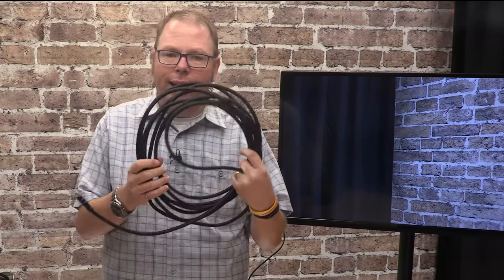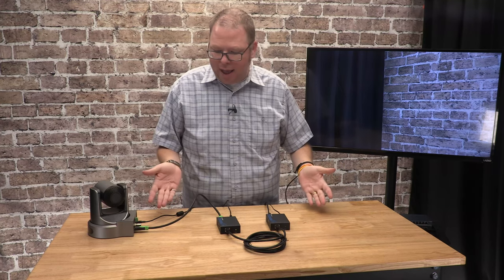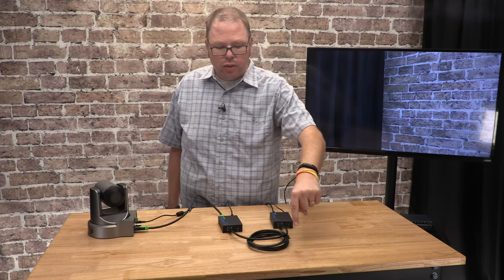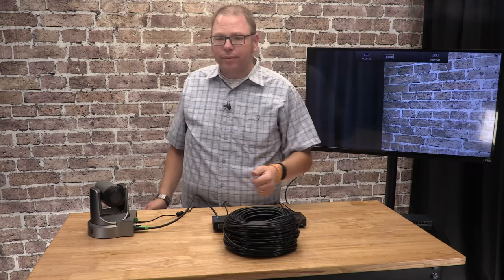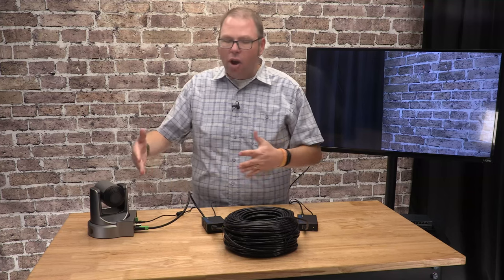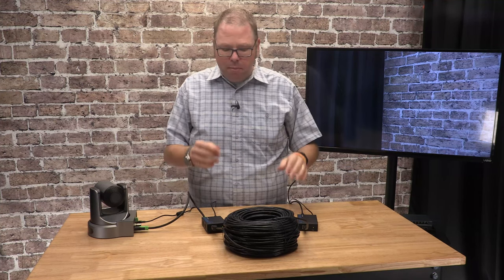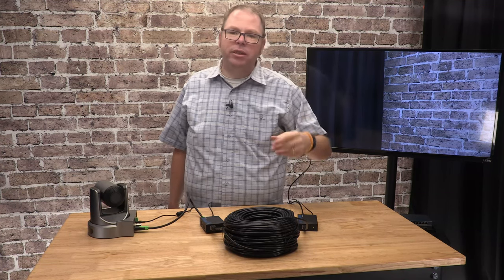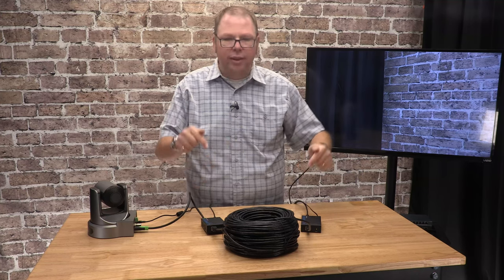HDMI Extenders, Long HDMI the Right Way!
HDMI was never intended to go more than about 50 feet. So how do you go further? With a bridge. Several products allow you to bridge long distances using Cat 6/7 Ethernet cable and special sending and receiving units. Learn how those work.

HDMI Extender (Single)
HDMI Extender (Multi)